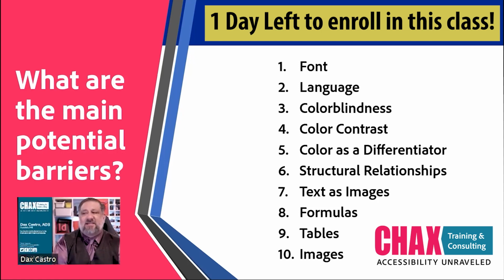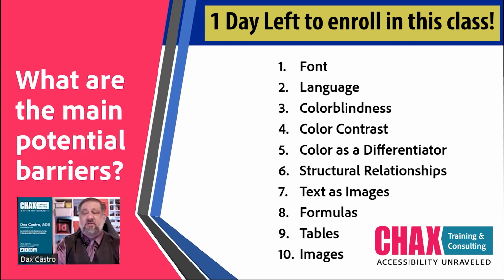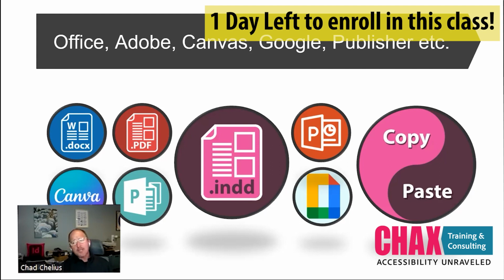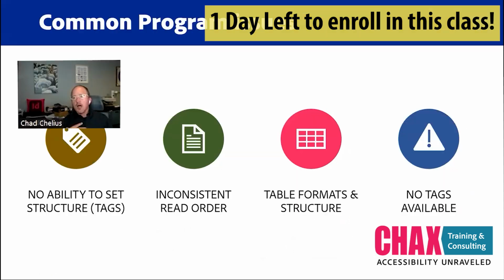Accessible Design Training - 10 minute sample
This is a free 10-minute sample from an actual recording.

Are you worried the class might not be informative? Or that the handouts might not be worth it? Here is a 10-minute sample from an actual class. You be the judge!

All attendees get these accessibility handouts:

•10 Tips for writing Accessibly
• Accessible Social Media Best Practices
• Top 10 Table Tips
• Tips for writing Effective Alt-Text

AND AN AMAZING PLUGIN for InDesign that automatically calculates the color contrast of your entire color palette and gives you the low-down on which combinations are compliant. The Color Contrast Validator Plugin is worth $150 alone!

If you struggle with what "Accessible Design" means you really cannot afford to miss this class.